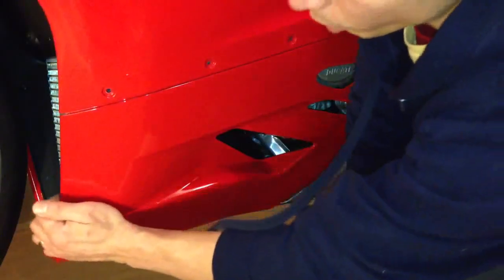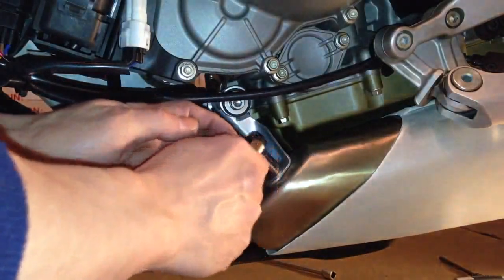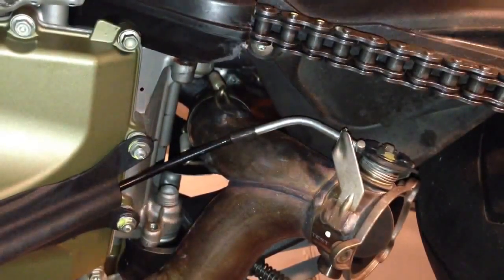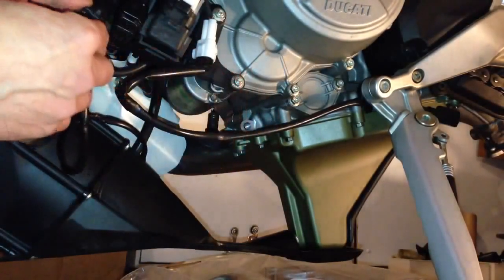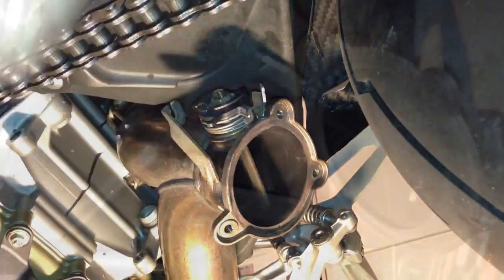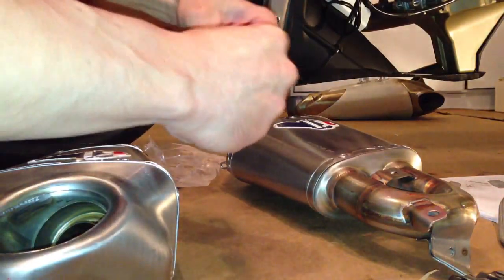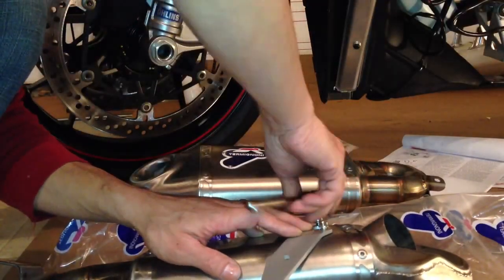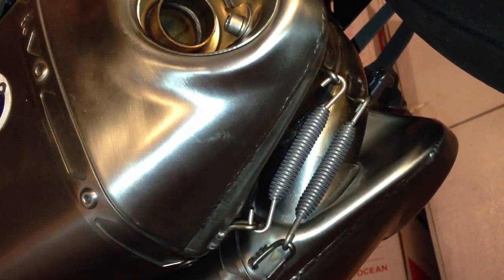Termignoni Exhaust install Ducati 1199 Panigale.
How to install your Termignoni Slip-on exhaust. Duacti 1199 Panigale.